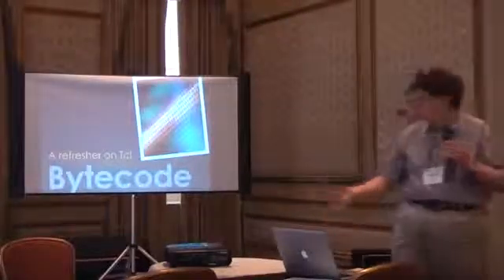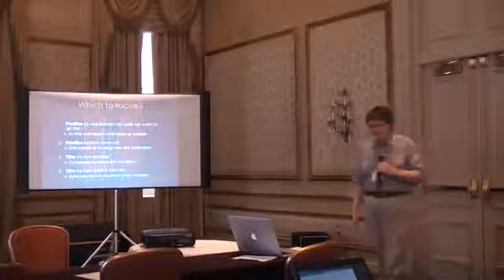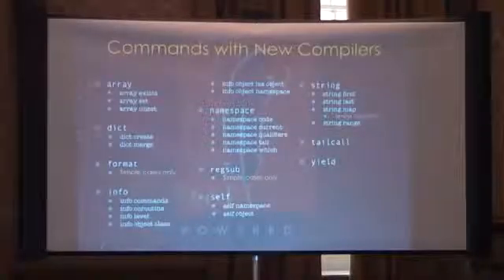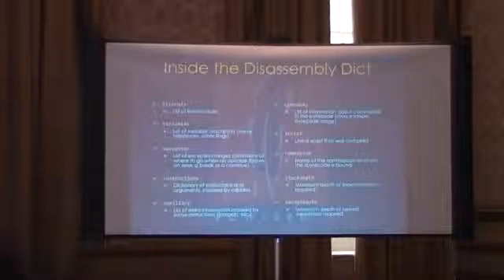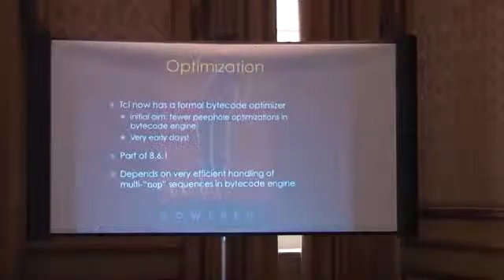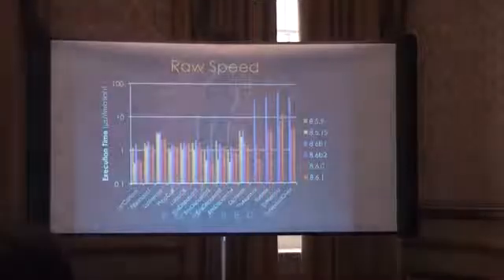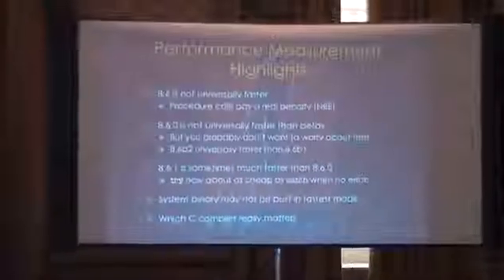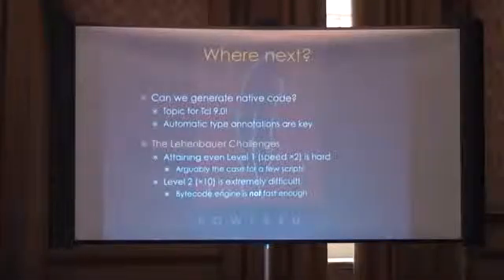Bytecode In The Future - Donal Fellows